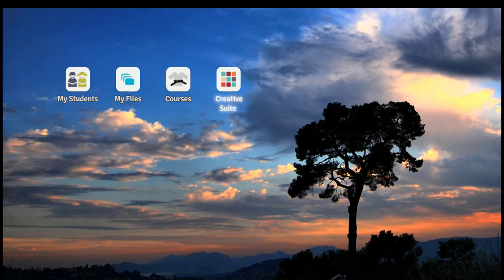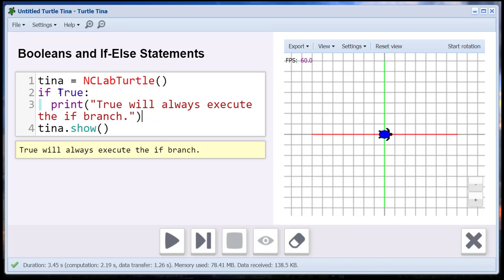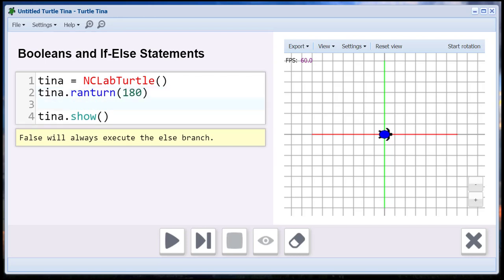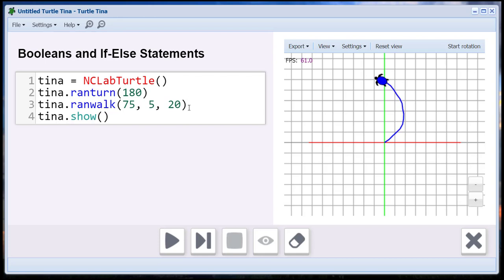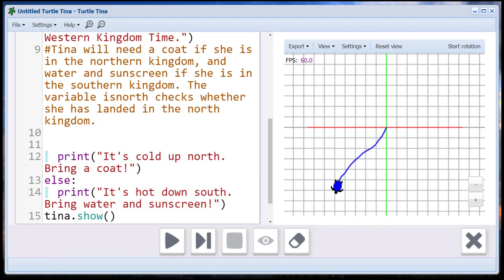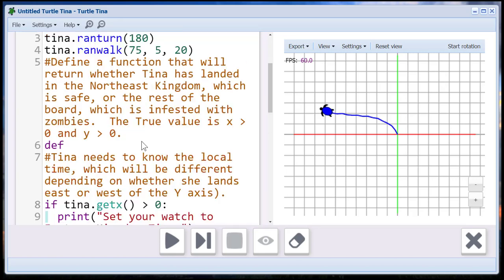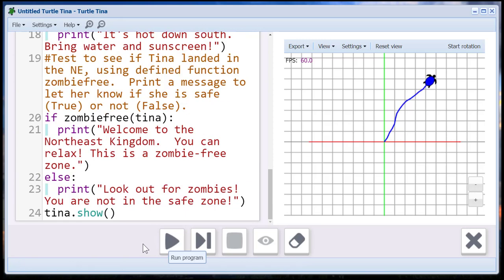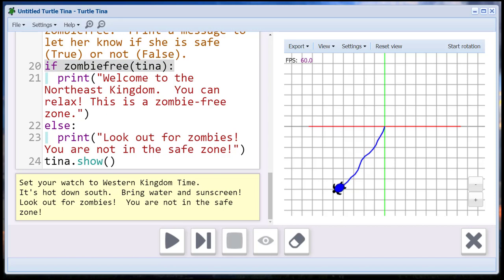Python I: Booleans and If Else Statements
Learn how Python if else statements use Boolean values, expressions, variables, and functions.